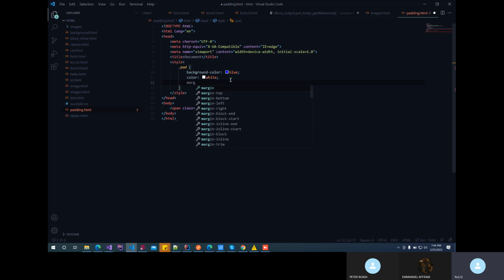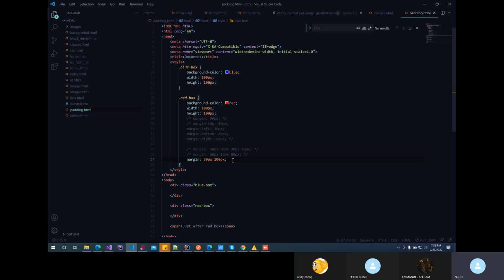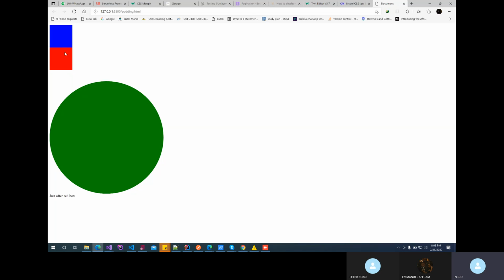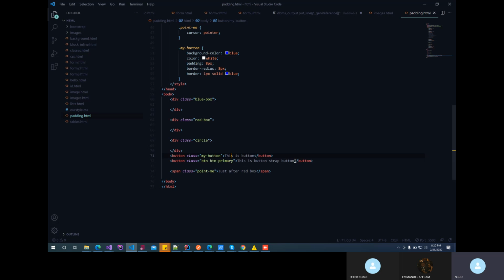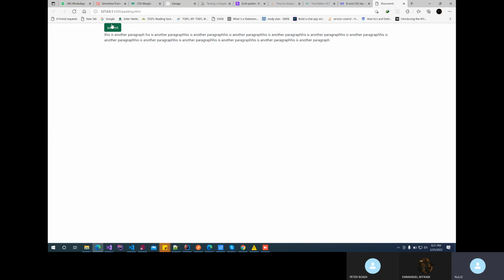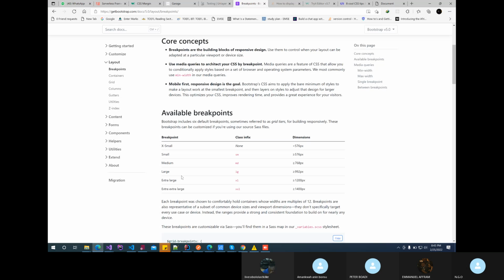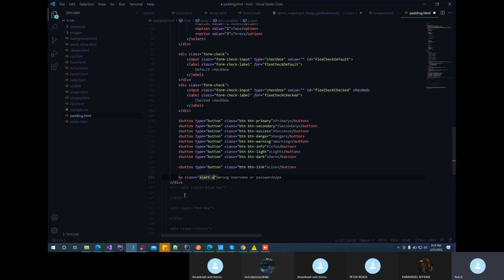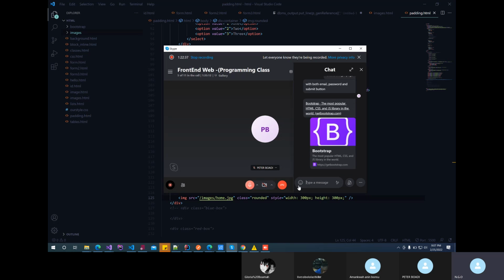Introduction to CSS Bootstrap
Continuation of Introduction to CSS with focus on Bootstrap styling